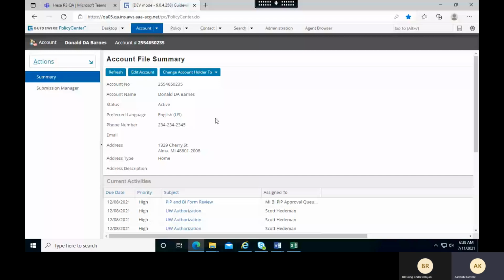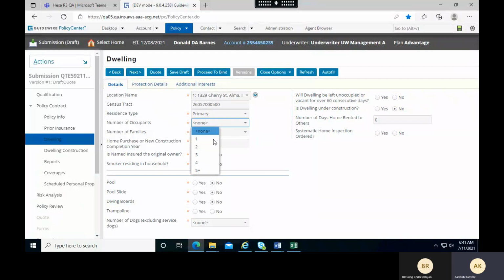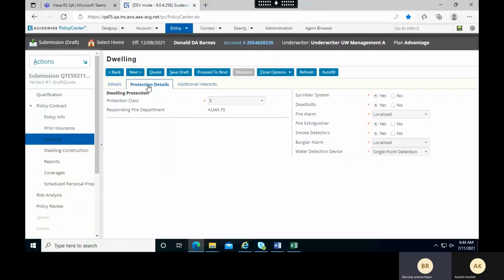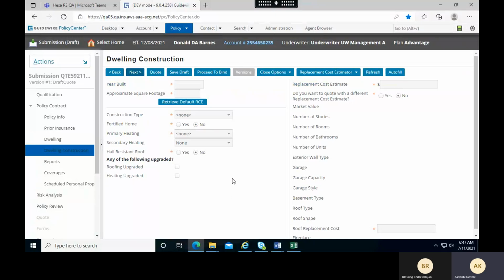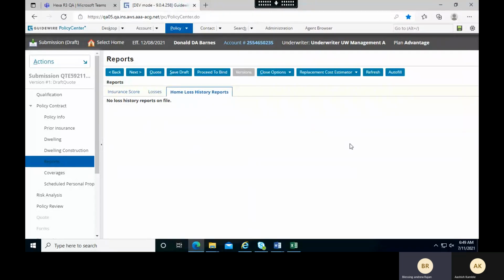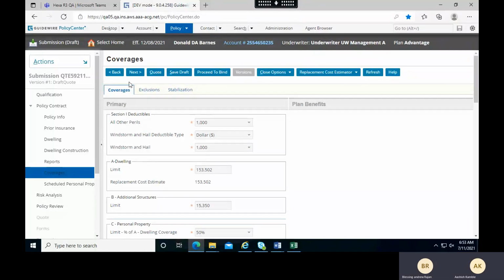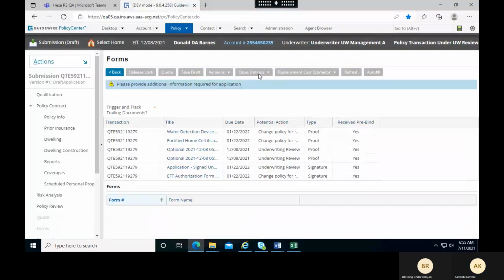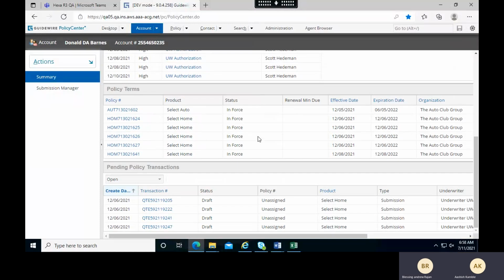Gumma Guidewire class 08